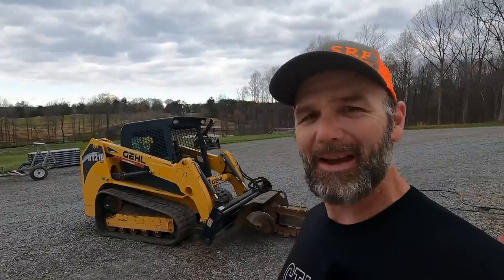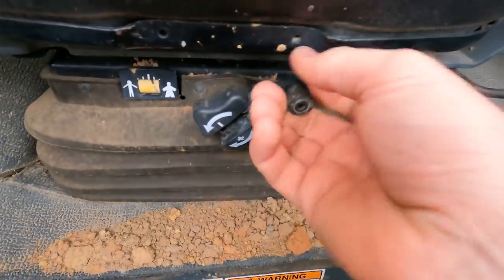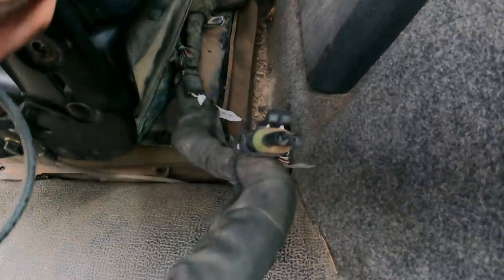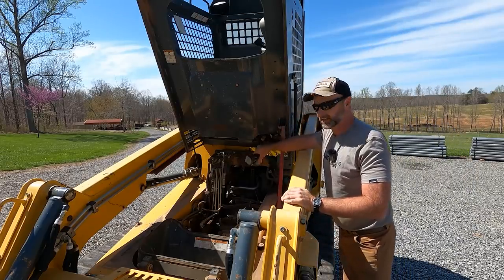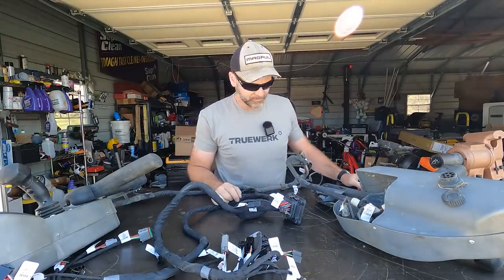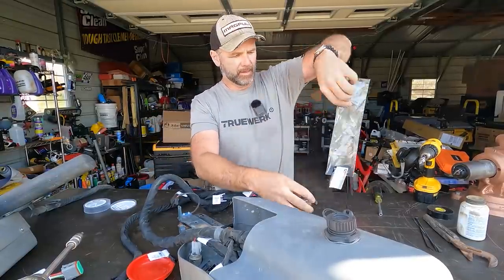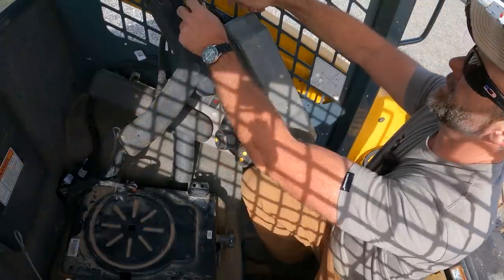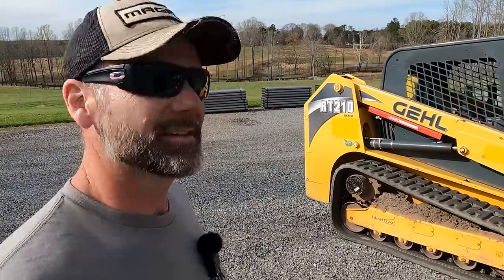I broke the skid loader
I broke the skid loader .here's what I learned Come along on the farm today as I get busy fixing a troublesome electrical issue with the Gehl skid loader...what a pain!  We'll learn something together today and have a little fun wrenching!